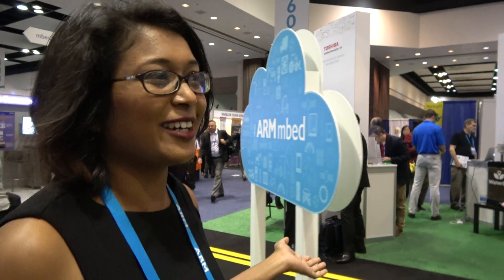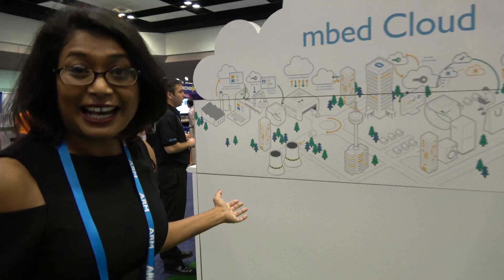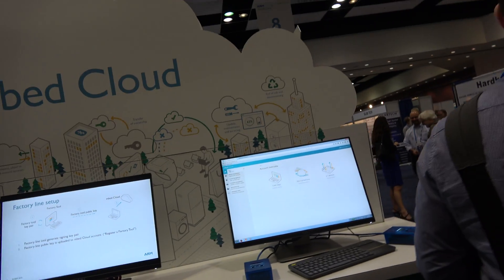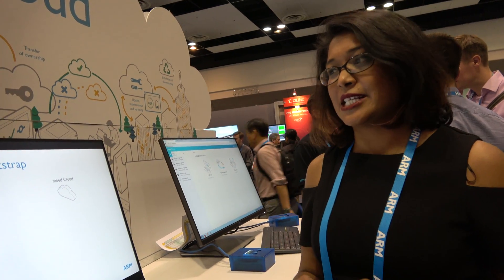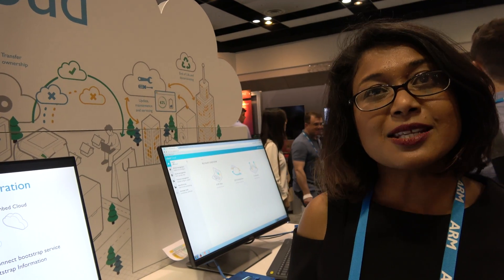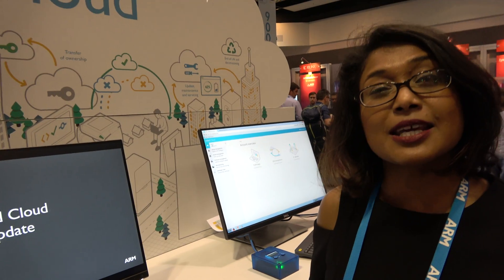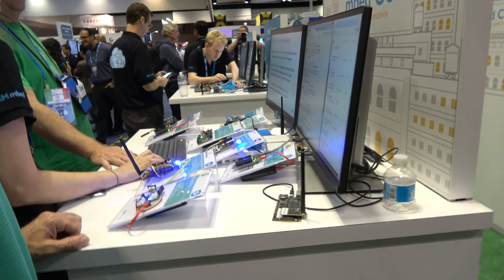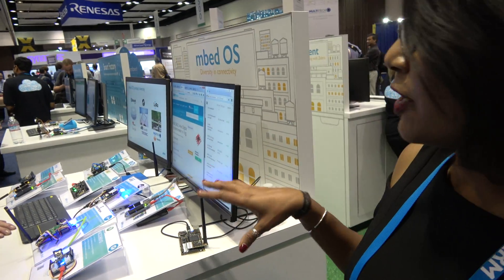ARM mbed Cloud and Security at ARM TechCon 2016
ARM mbed announces the ARM mbed Cloud, a new standards- and cloud-based SaaS solution for secure IoT device management. It simplifies connecting, securing, provisioning and updating of devices across complex networks with optimizations built-in for energy-efficiency. Its an 'any device, any cloud' service for OEMs to scale IoT quickly. Bee Hayes-Thakore talks at ARM TechCon 2016 about mbed Cloud, mbed OS5.2, new developer tools, mbed Partnership, mbed Enabled and the new mbed Connect Shenzhen summit coming up on December 5th 2016.